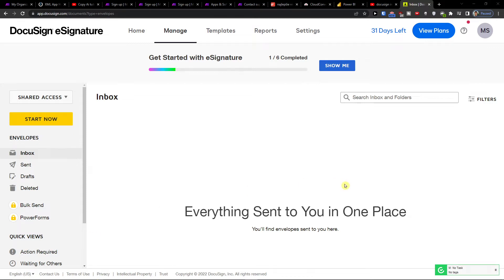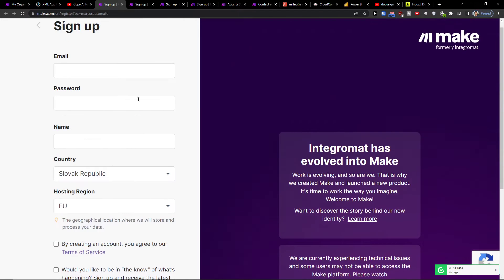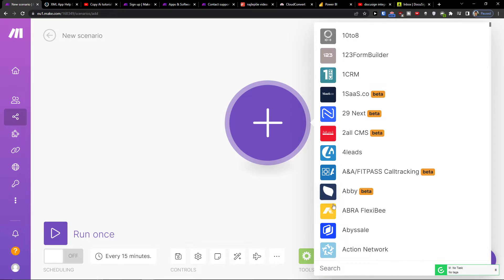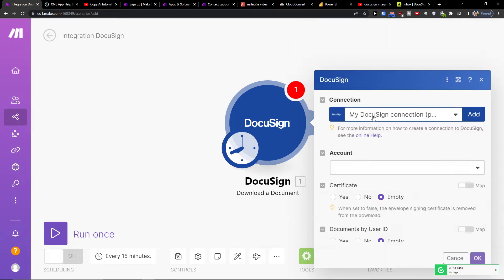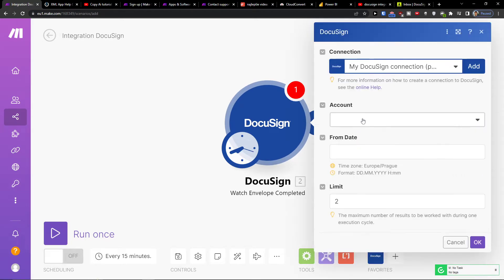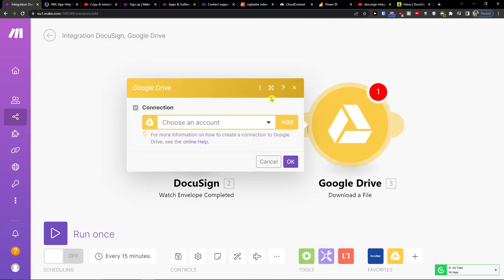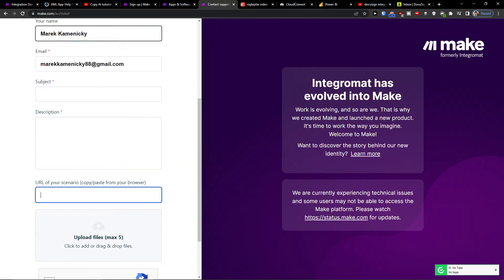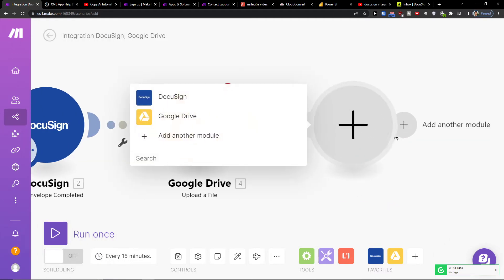How To Integrate Docusign with Google Drive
In this video you will find out How To Integrate Docusign with Google Drive